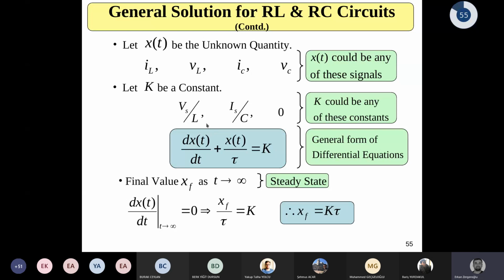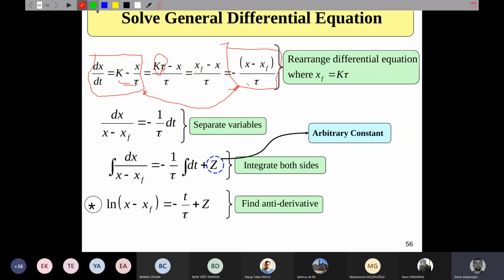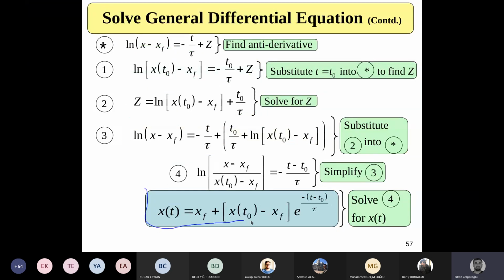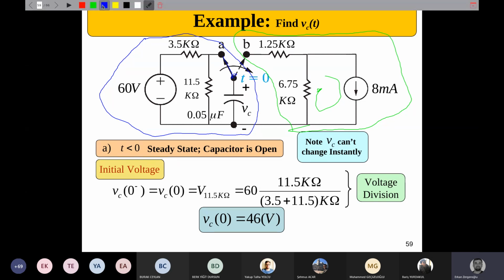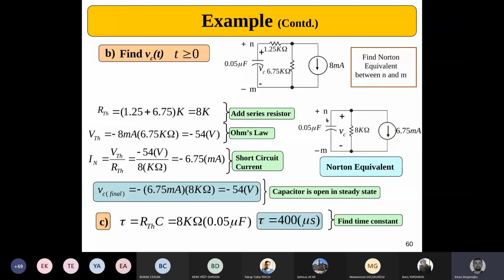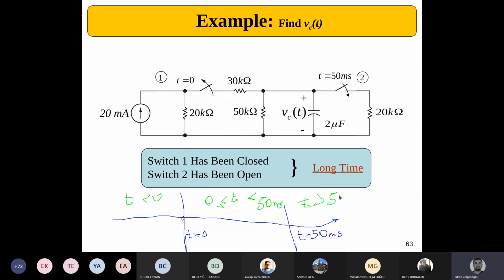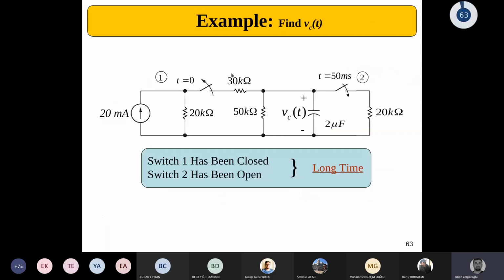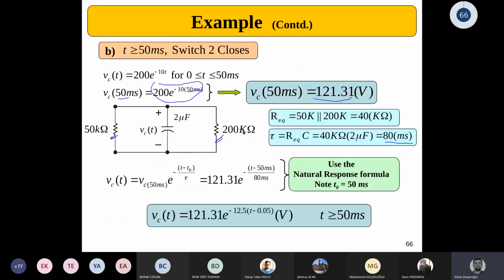CSE231 - Circuits And Electronics 10. Ders (04.12.2020)